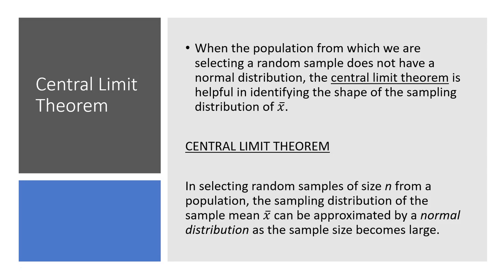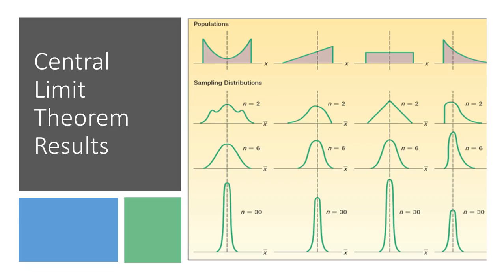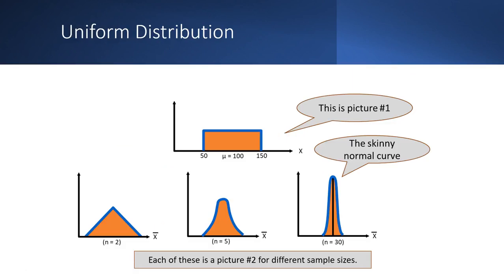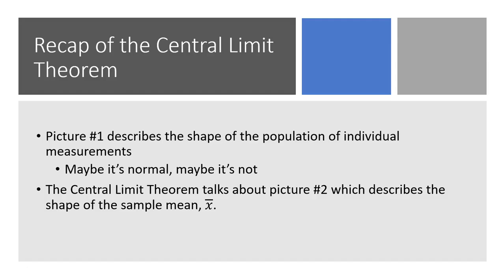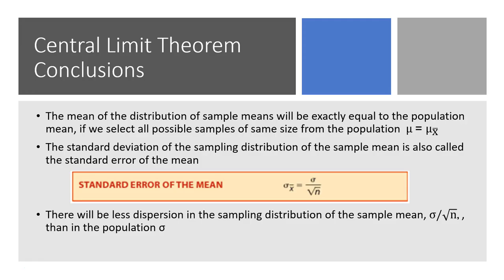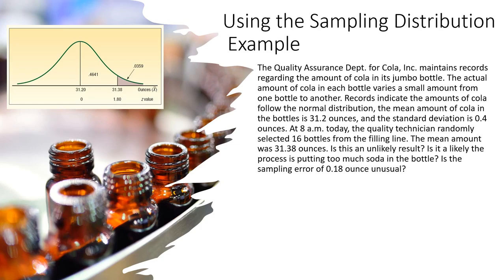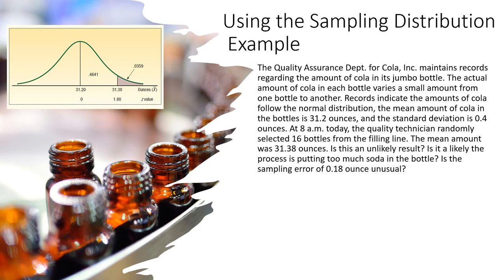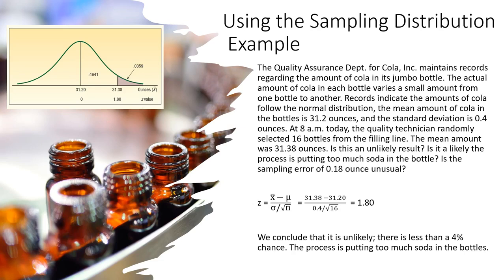5 Central Limit Theorem